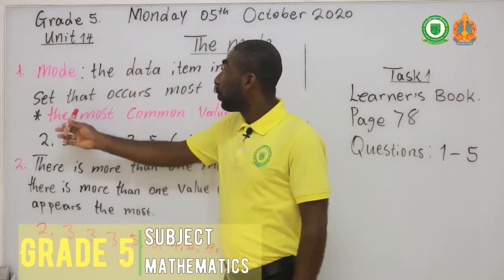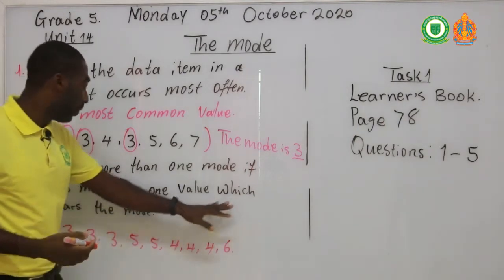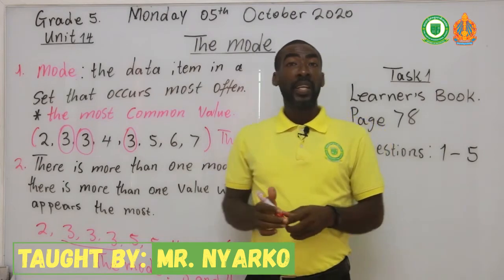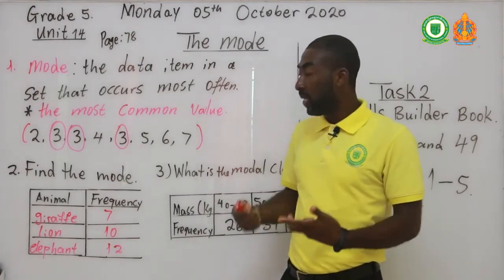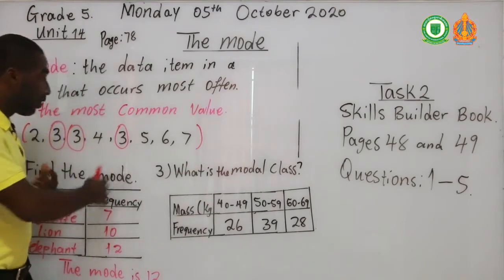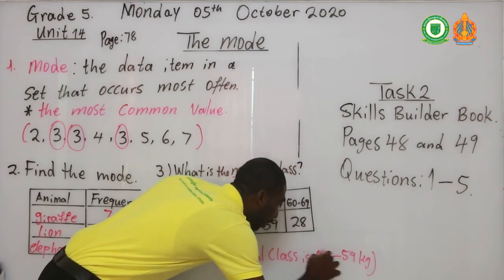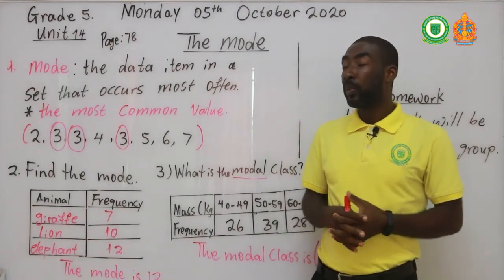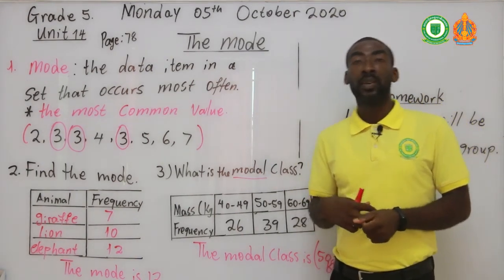The mode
Grade 5
Subject: Mathematics
Lesson: The mode